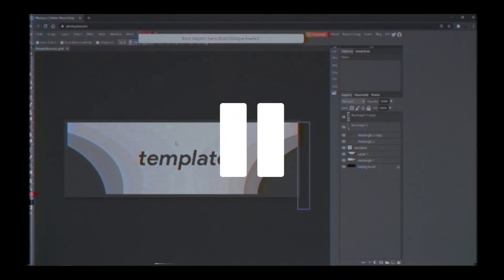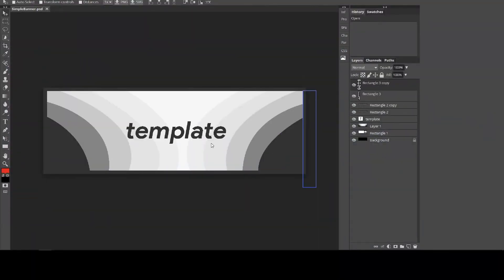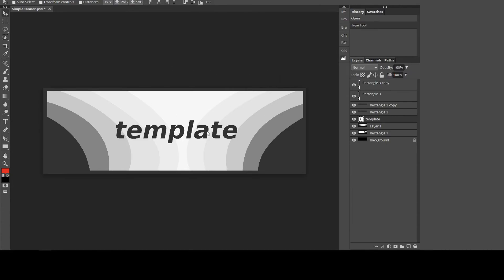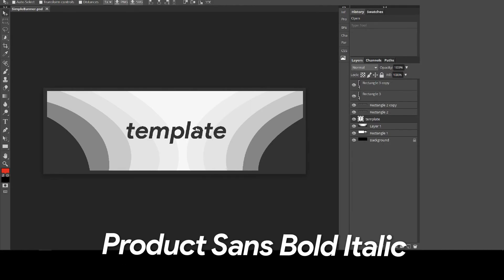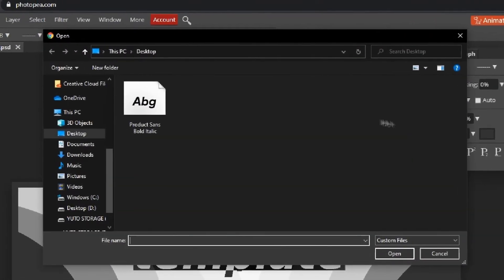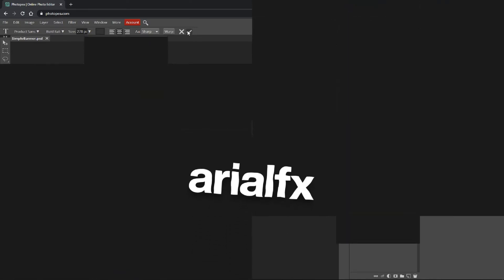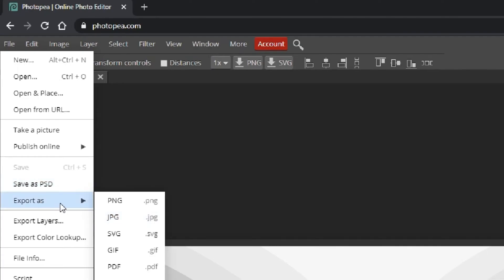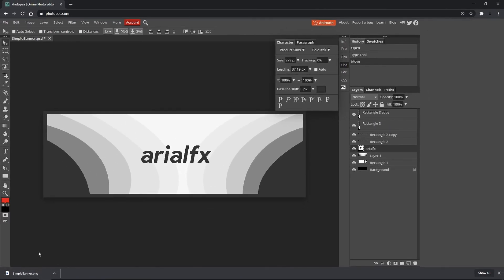[TUTORIAL] The BEST & FREE Alternative for Photoshop - Edit PSD Files!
Note: Please credit me whenever you use my animations or footage! Thank you :)

Liking and sharing this video also helps me a lot! When using my works, crediting me helps too! Thanks :)

- Access to more free templates!
- Access to my AEP (After Effects) and PSD (Photoshop) project files!
- Even more step by step tutorials about my templates.
- Free shoutouts in every video on my YouTube channel.
- Exclusive access to my Discord server's roles and chat.
- Early access on my upcoming videos and templates